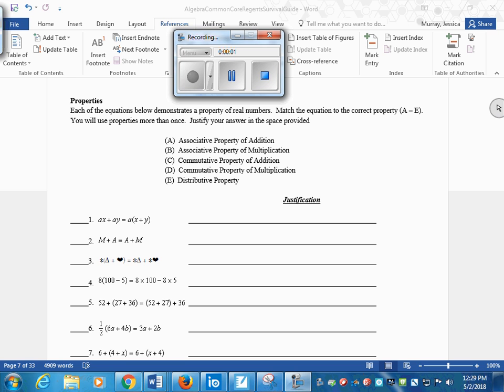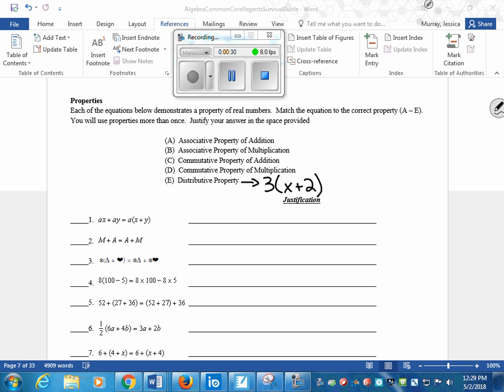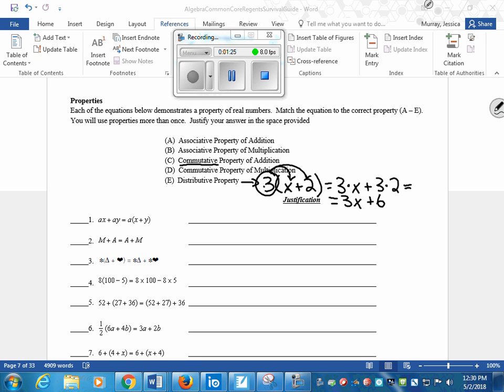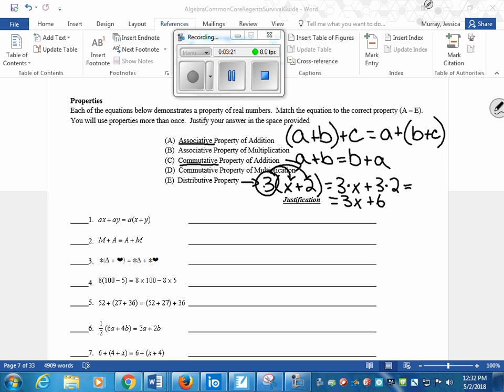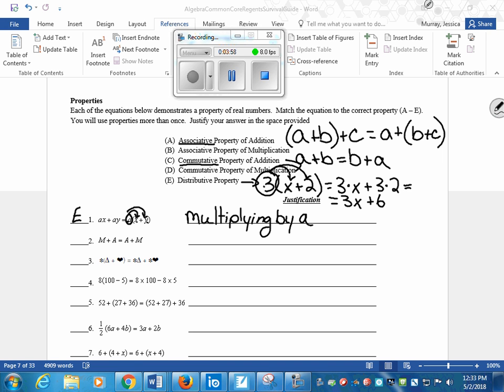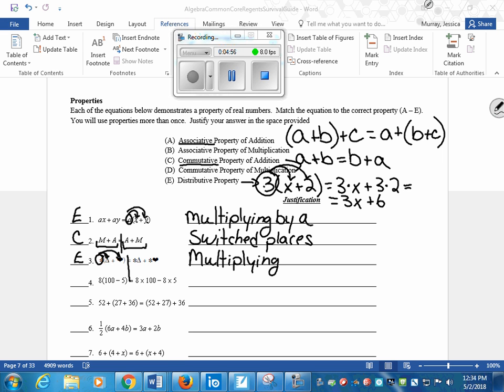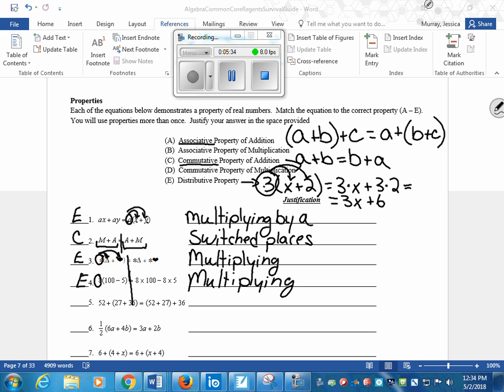properties review packet